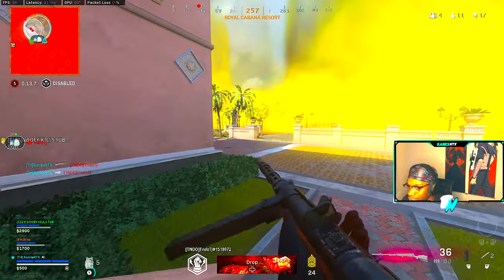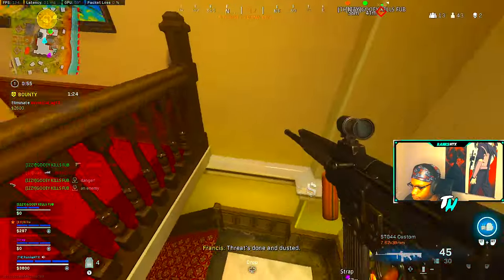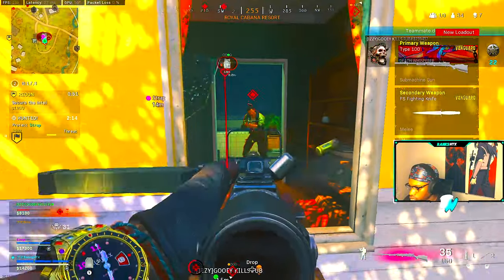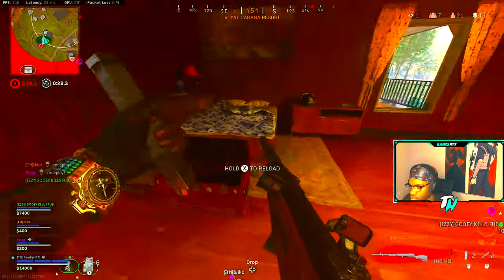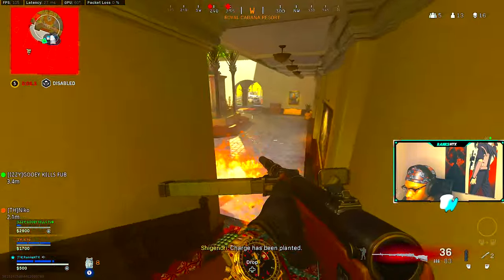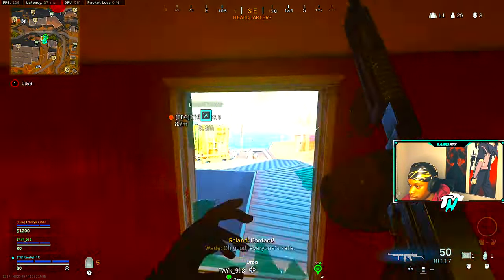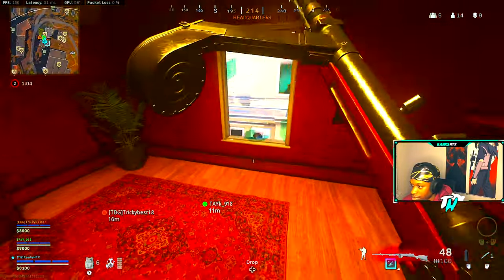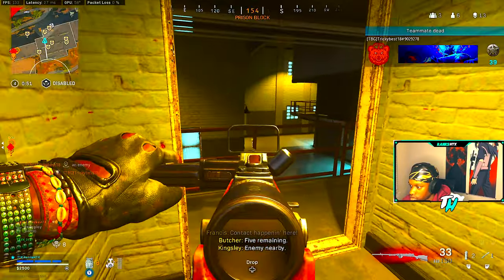The "TYPE 100" SMG is INSANE on Warzone 🔥 (Warzone Pacific)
The "TYPE 100" SMG on Warzone
The "TYPE 100" SMG is INSANE on Warzone

WREAK HAVOC!